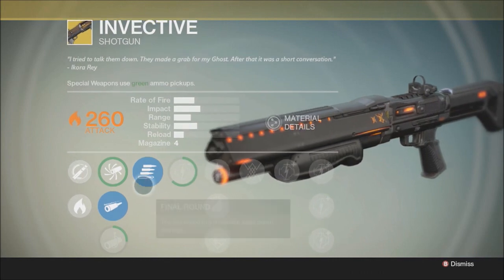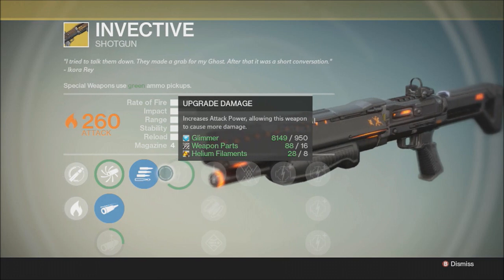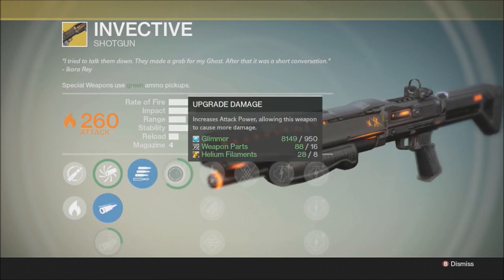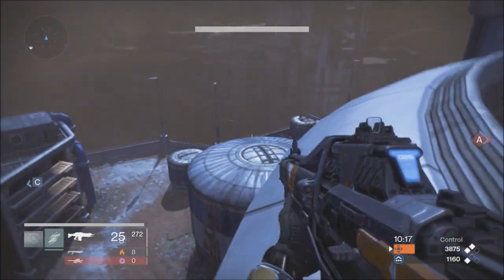Destiny: Invective Shotgun (Is It Good?)#3 - PVP Gameplay And Review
Yo ViJa Gamers this is a little review and PVP gameplay of the Exotic Shotgun, Invective. Which can be earned by completing the Exotic bounty, A Dubious Task.